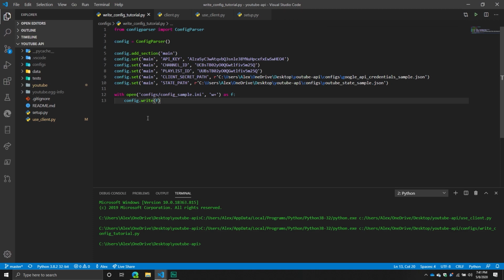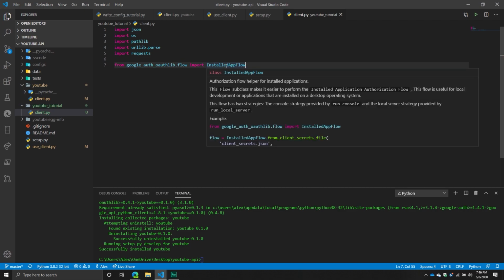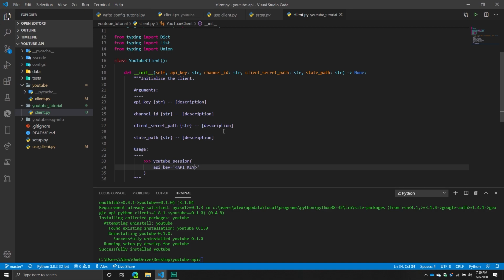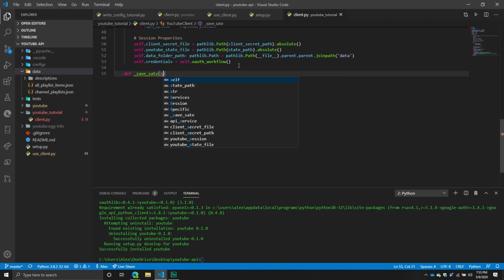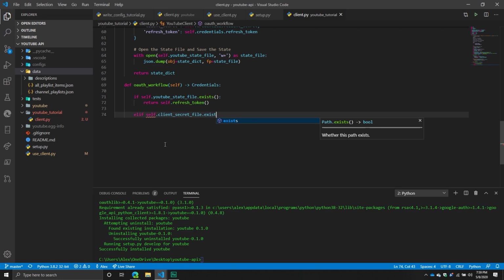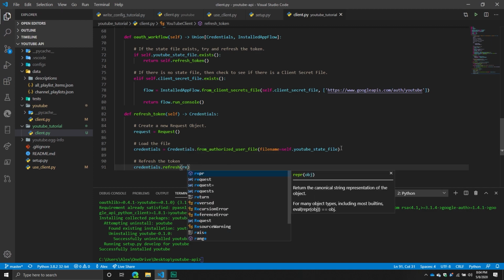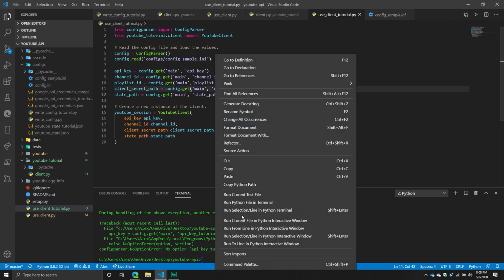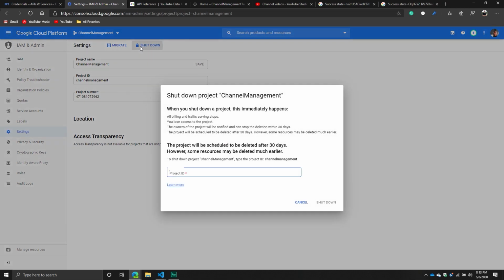How I Manage My YouTube Channel Using Python | YouTube Client oAuth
Time to kick off the YouTube portion of our series! In this portion, we will focus on working with the YouTube API and the common operations we will want to do with our YouTube content. However, we need to do some setup before we go and start managing our content. In this video, we will focus on setting up our project and discussing the authentication process we need to do.